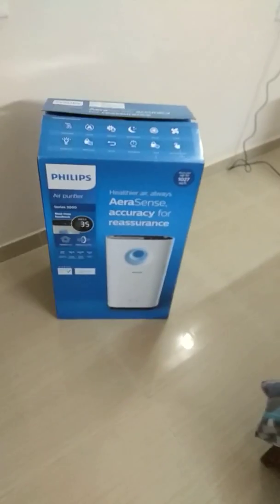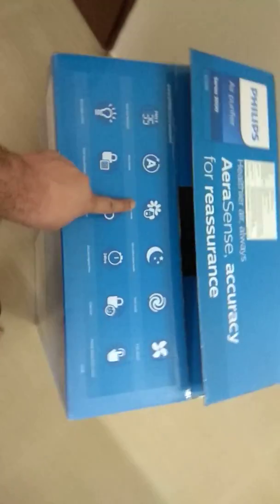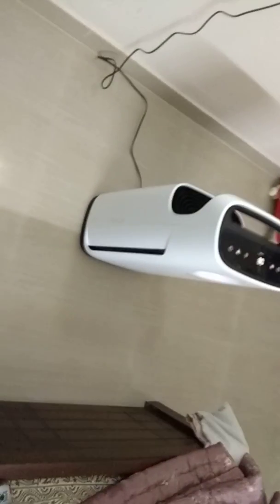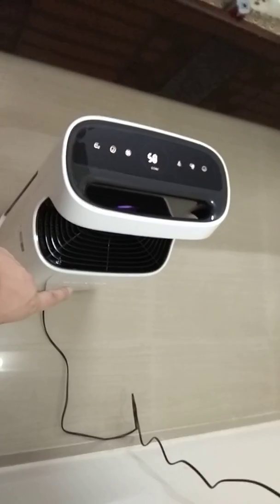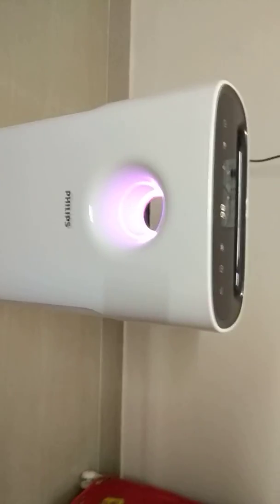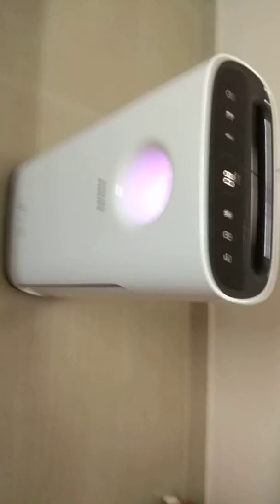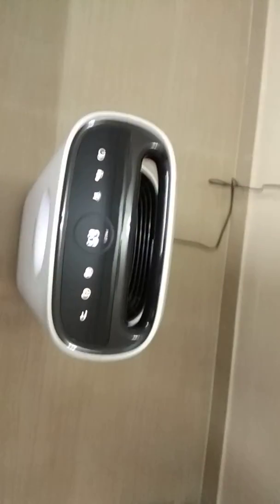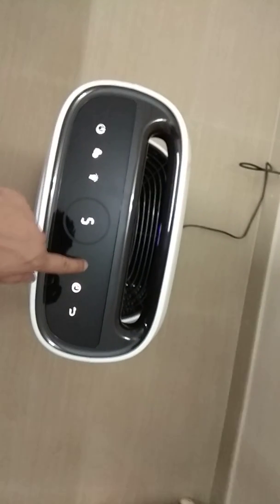Philips Air purifier series 3000 [Hindi]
Review of Philips air purifier